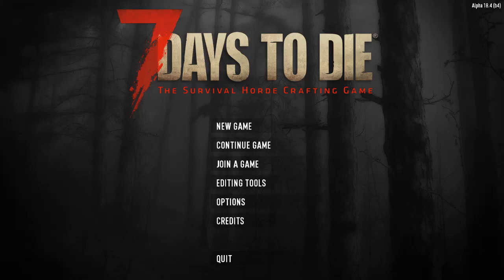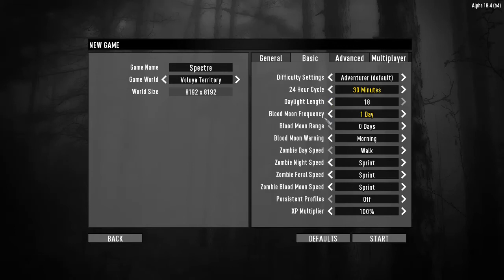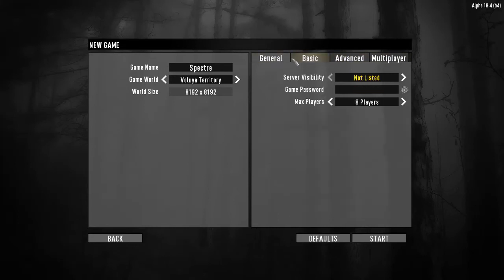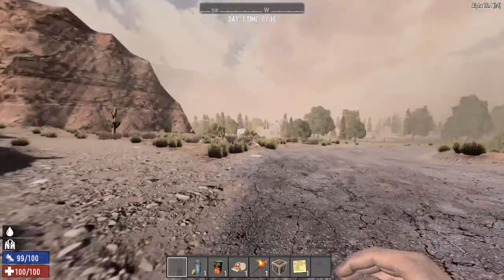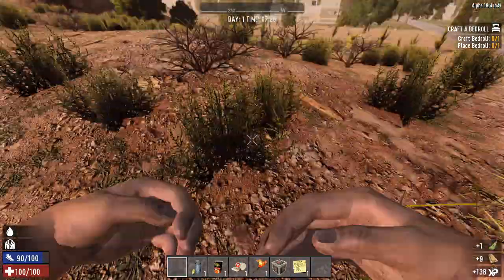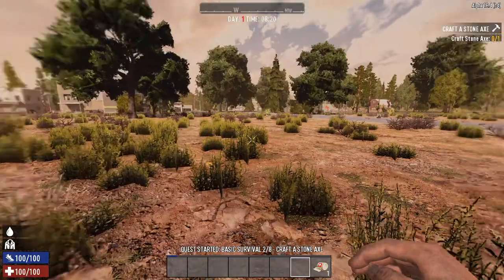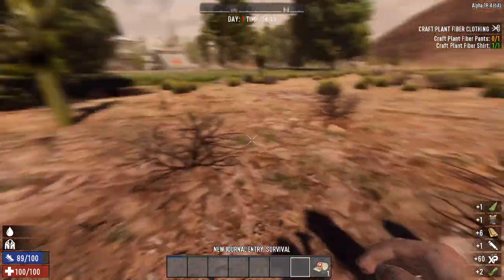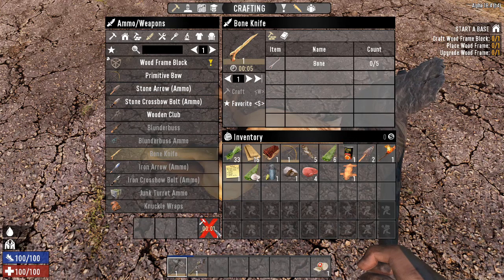Horde Mode Every Night INSANE - 7 Days to Die [ EP. 1 ]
I tried...